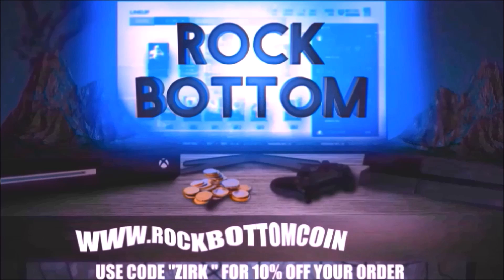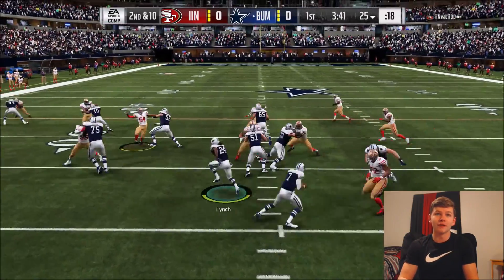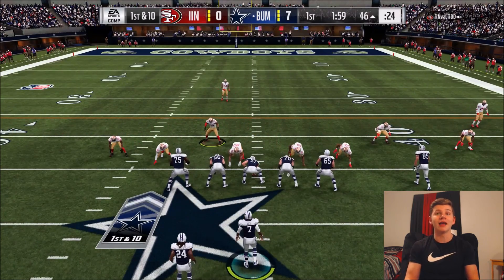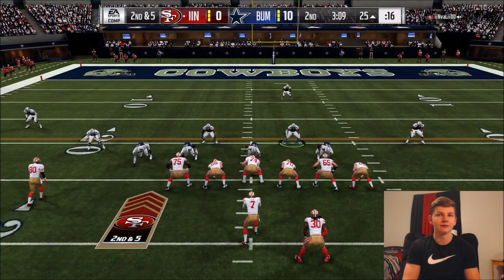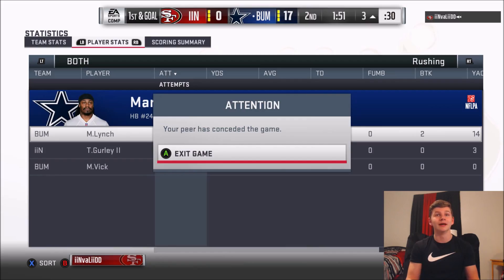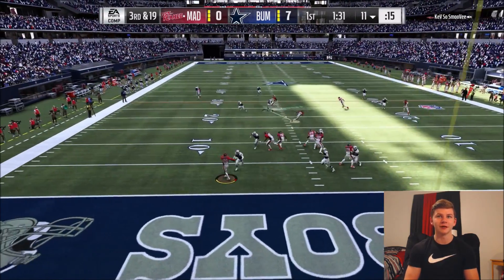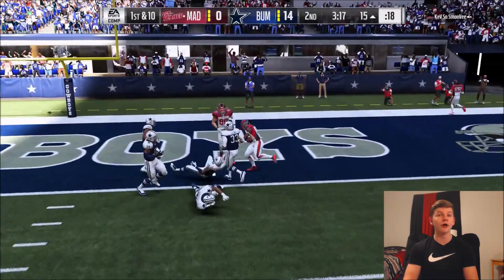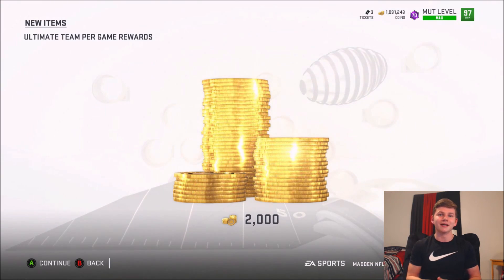SUPER BOWL PAST BEASTMODE MARSHAWN LYNCH GAMEPLAY! 95 LYNCH GAMEPLAY! | MADDEN 19 ULTIMATE TEAM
SUPER BOWL PAST BEASTMODE MARSHAWN LYNCH GAMEPLAY! 95 LYNCH GAMEPLAY!